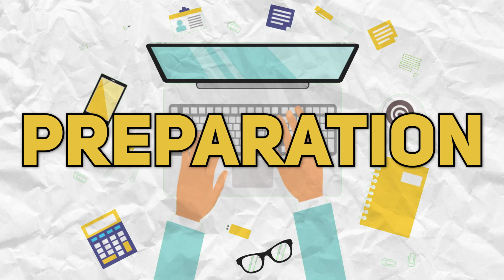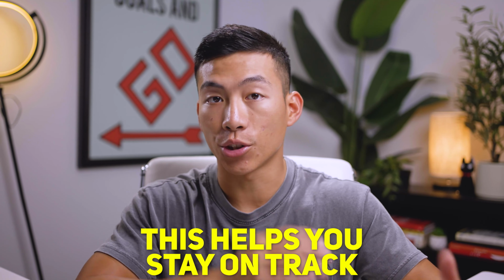How To Get Better At Talking To The Camera For Beginners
In today's video, I'll be going over the top tips on how you can get better at talking to a camera and ultimately improve the quality of your videos whether you're on YouTube, TikTok, Instagram, or any other social media platform. Talking to a camera is an important skill for content creators looking to boost their engagement with their viewers effectively, as it allows them to connect on a more personal level, and be authentic, and as a result, the audience will better retain the knowledge.

Our favorite business must-haves:
💳 Best business credit cards:

Be sure to watch the entire video, because I'll be going over everything you need to know to improve speaking in front of the camera. Overall, the key to improving your on-camera speaking skills is through consistent repetition, dedication, and time.

- Joey

Timeline:
0:00 - Intro
0:21 - Tip #1
2:12 - Tip #2
4:00 - Tip #3
4:48 - Conclusion